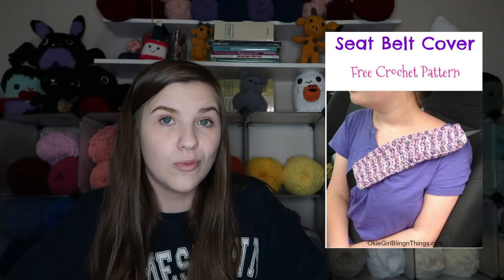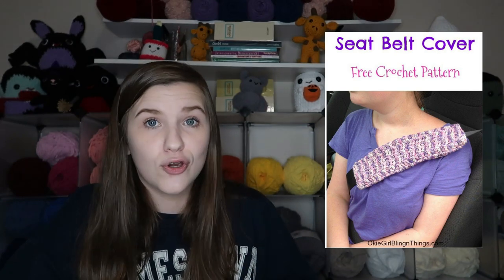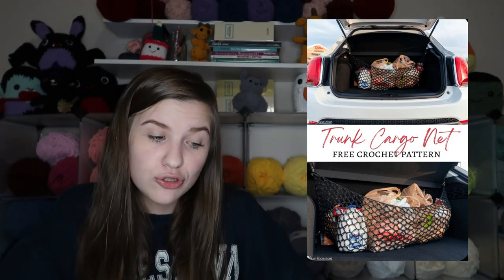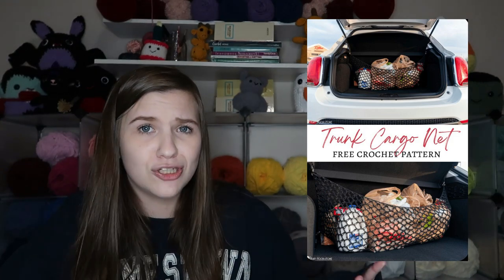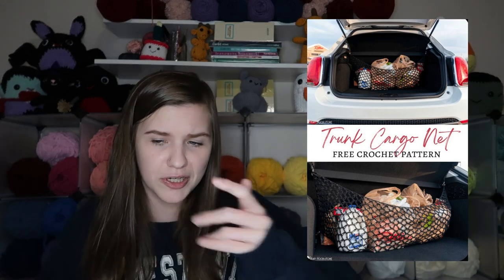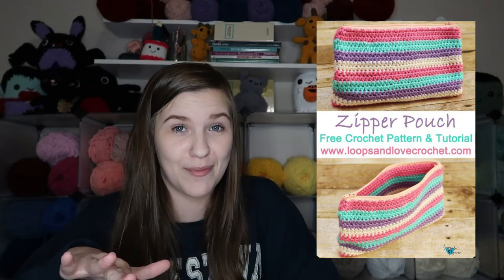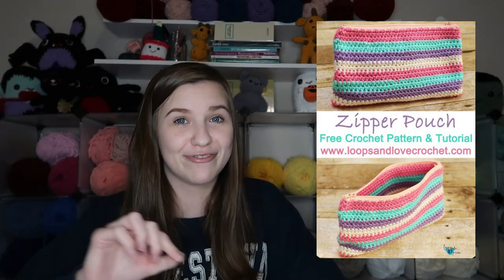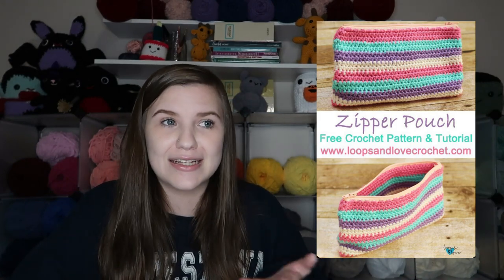Crochet Pattern Ideas To Make For Your Car- Crochet Car Decor and Useful Items To Make For Your Car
In this video I share Crochet Pattern Ideas To Make For Your Car- Crochet Car Decor and Useful Items To Make For Your Car

Looking to save some money when yarn shopping online? Use my link for Rakuten!